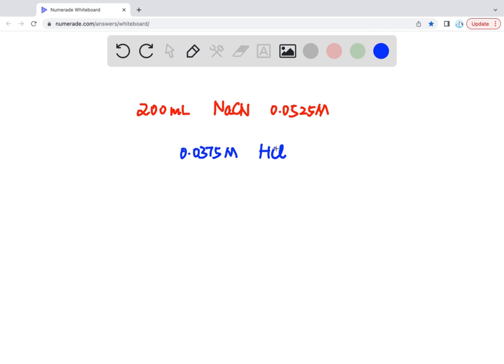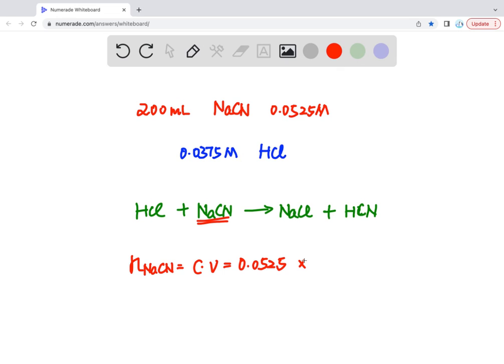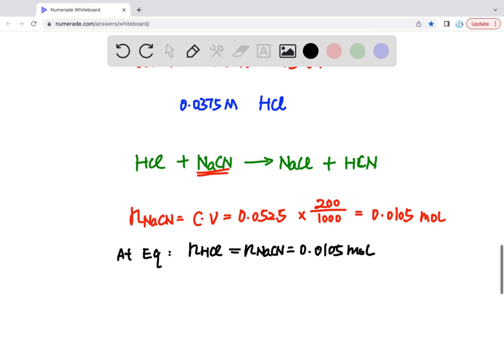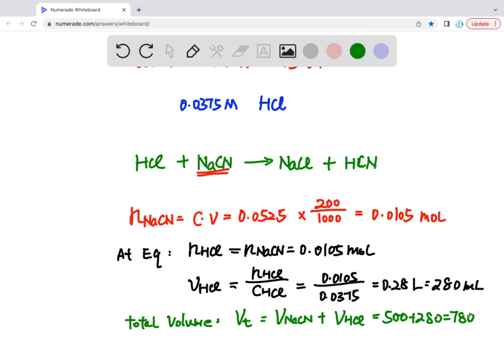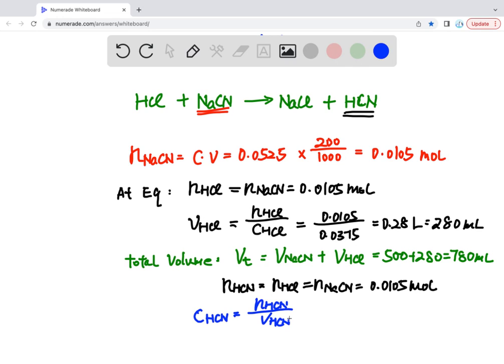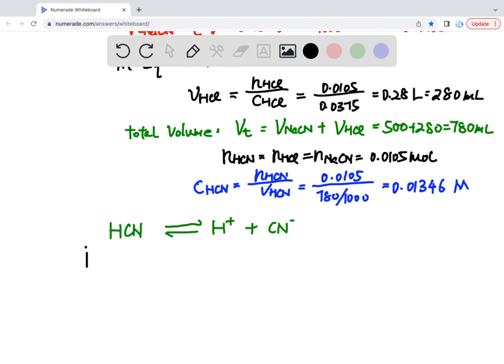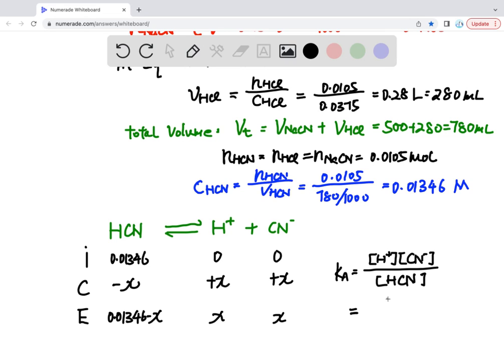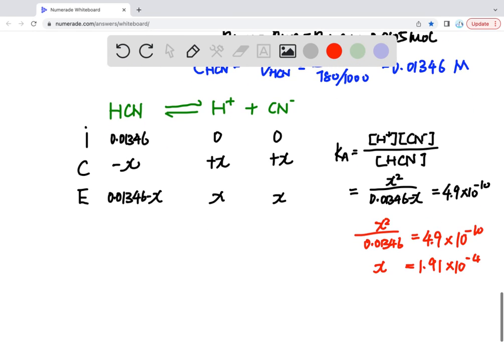Determine the pH at equivalence point for the titration of 200mL of 0.0525M NaCN with 0.0375 M HCI.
Determine the pH at the equivalence point for the titration of 200 mL of 0.0525 M NaCN with 0.0375 M HCI: The Ka for HCN is 4.9 x 10-10.